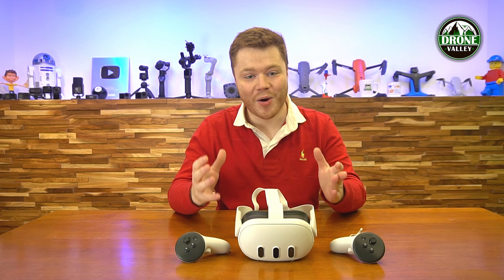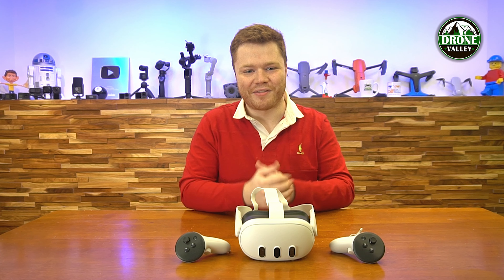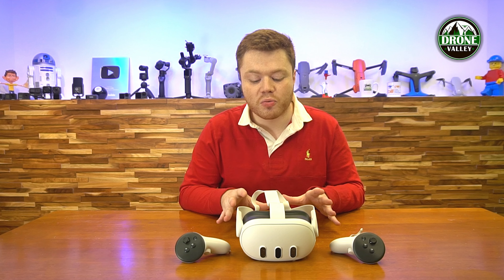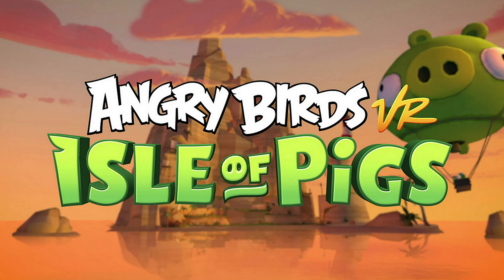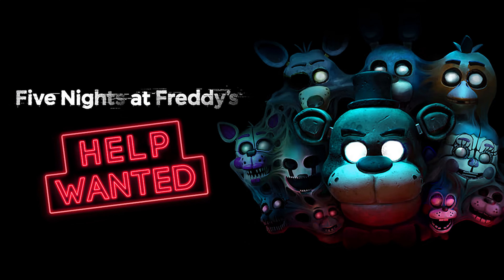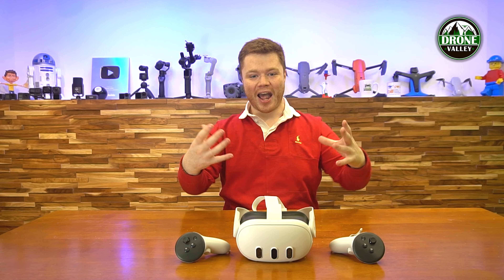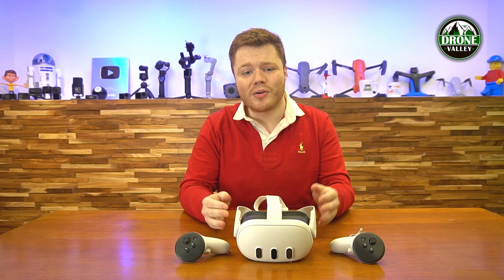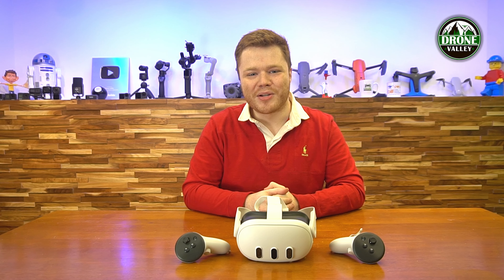Meta Quest 3 - Our Favorite VR Puzzle Games!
Meta Quest 3

The Meta Quest 3 is an awesome VR Headset that the entire family can enjoy. It’s a great way to play games and in this video we show you some o our favorite puzzle games. These are great for getting the whole family involved and can be a lot of fun to figure out.